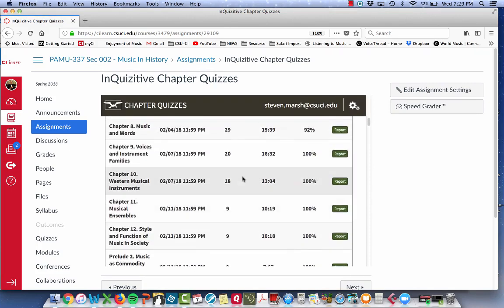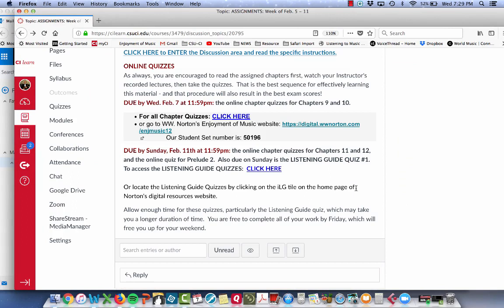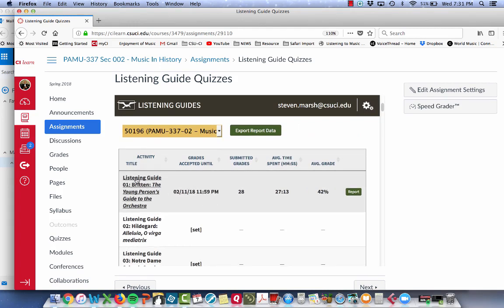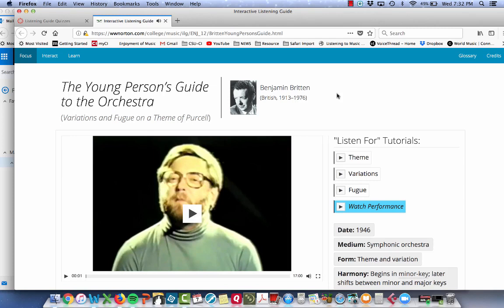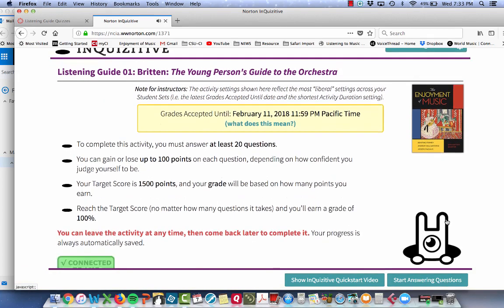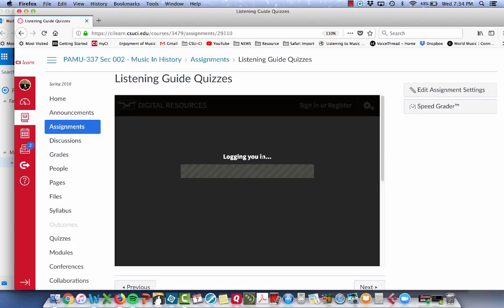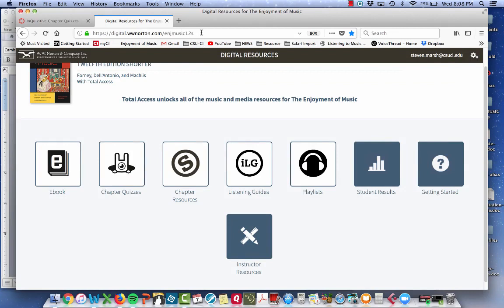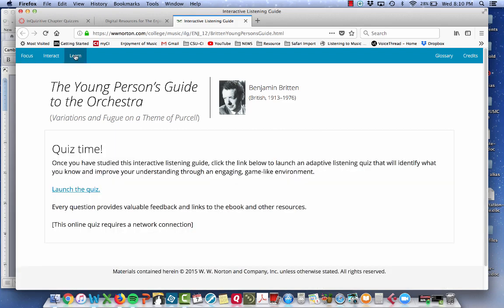Find Assignments & Quizzes. Launching Listening Quizzes!!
PAMU 337: find your assignments, find the chapter quizzes and the listening guide quizzes